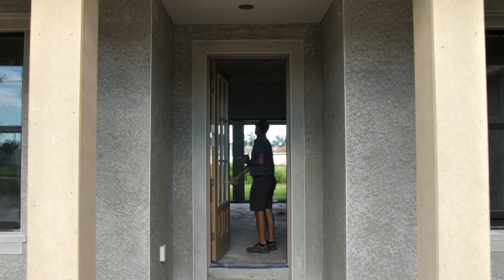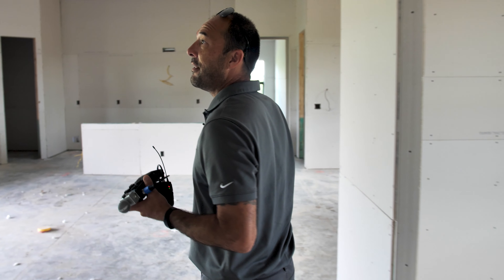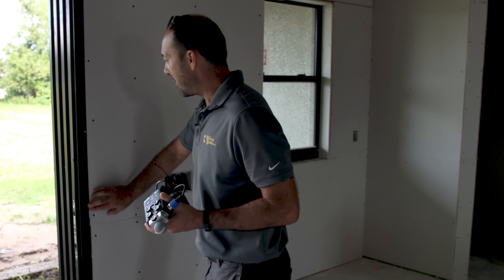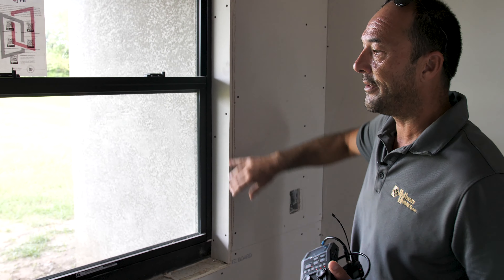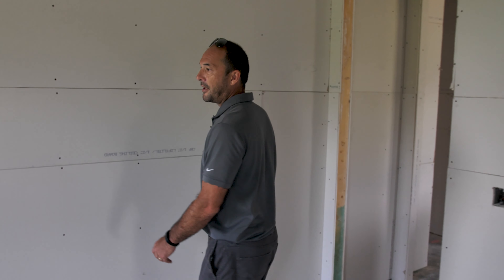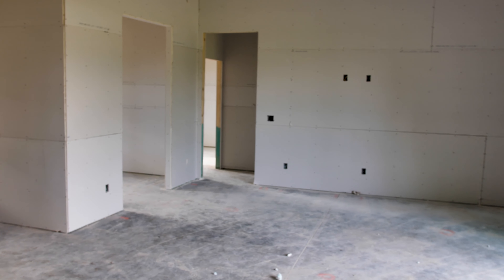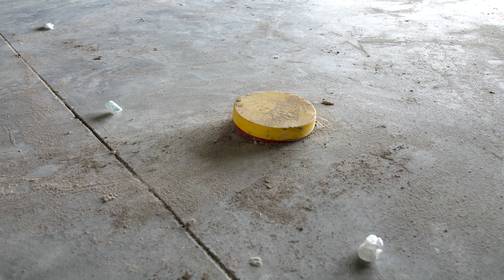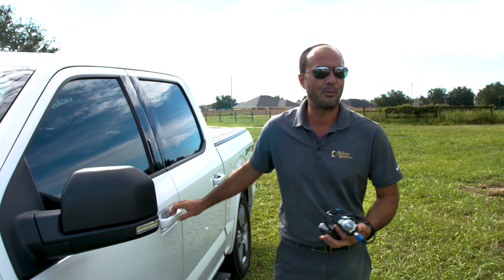Project Management (Episode 2: Brian)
The journey continues as Brian goes to check another project that he's managing.